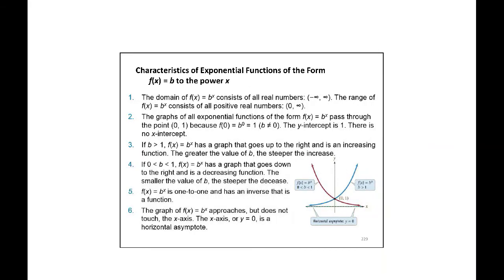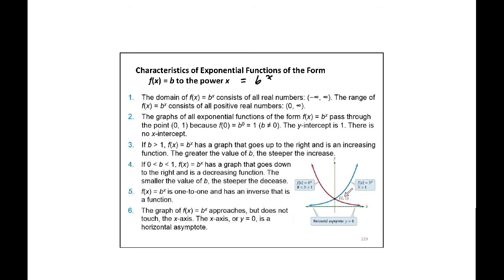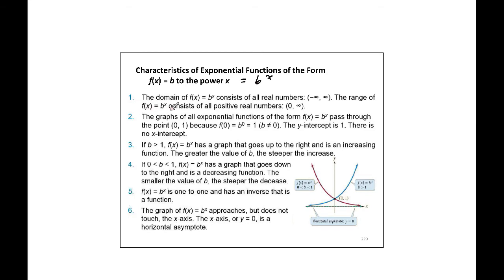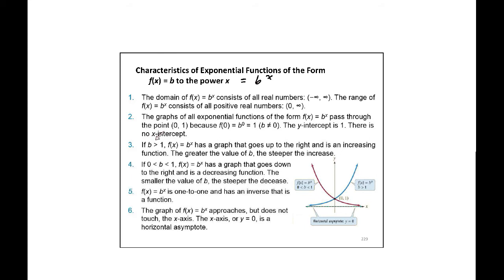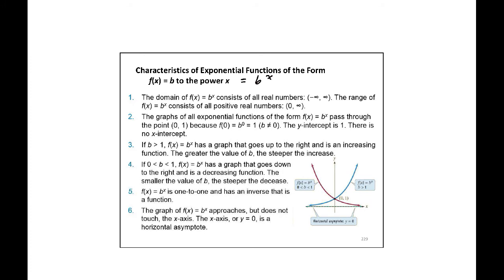4.1 Characteristics of Exponential Functions